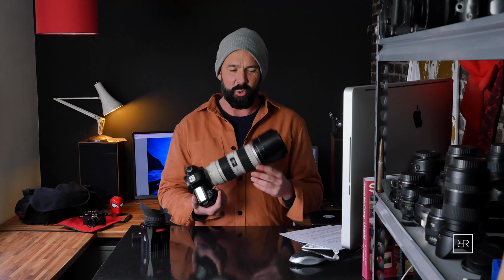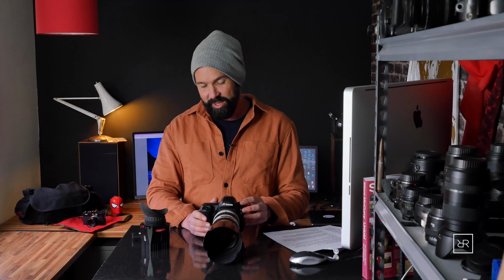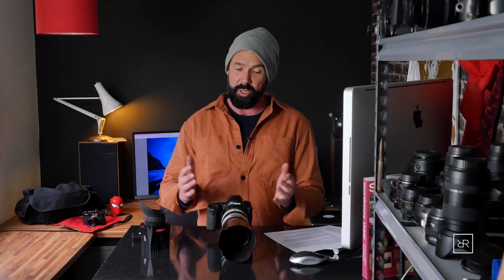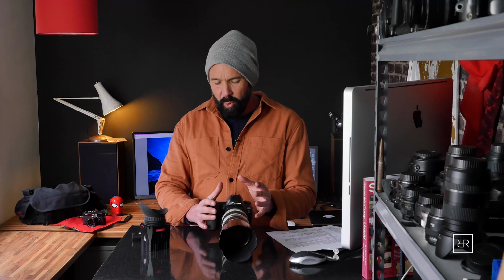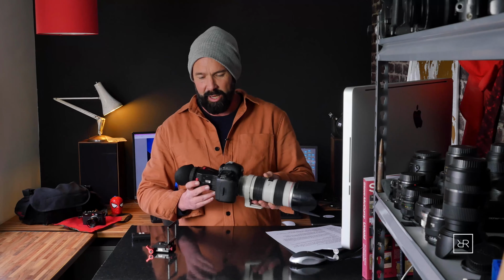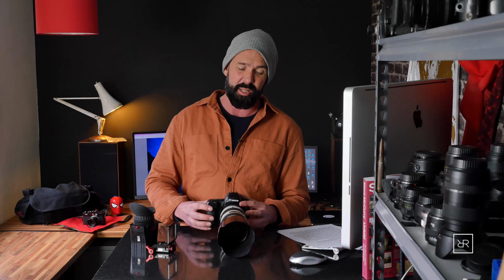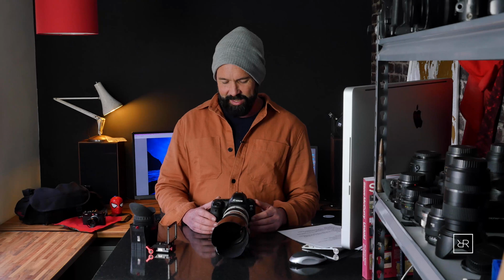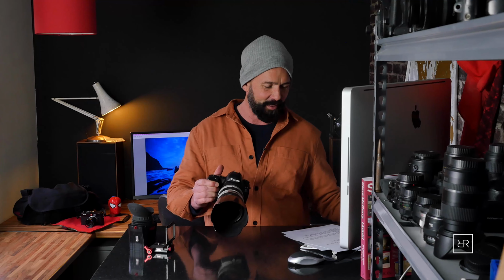Canon 5d Mark IV In 2022. After 5 years of assignments. Thoughts from a professional photographer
I have been shooting professional assignments with the Canon 5d Mark IV Full Frame DSLR since 2017. In this video I discuss my experiences and opinions of this camera. I talk through the various elements of the camera and show some examples of my work taken with the 5d mark 4. I touch on how it stacks up against more recent technology and how it performs in this day and age.